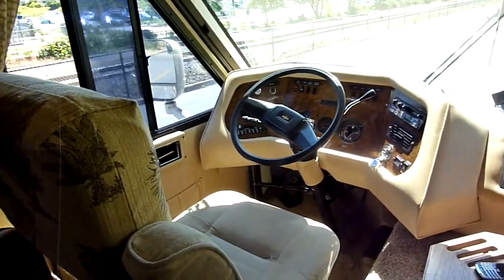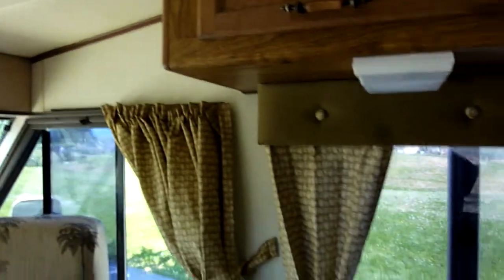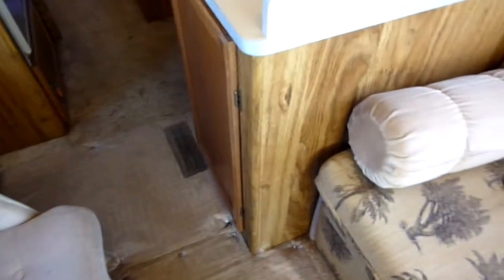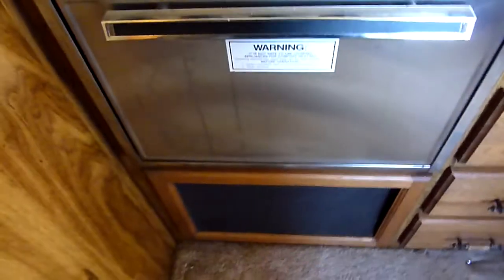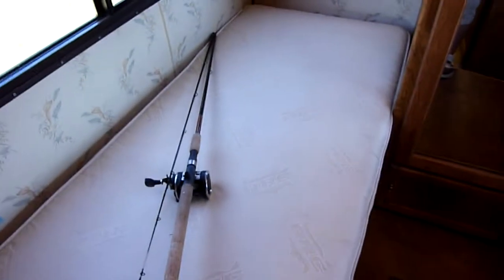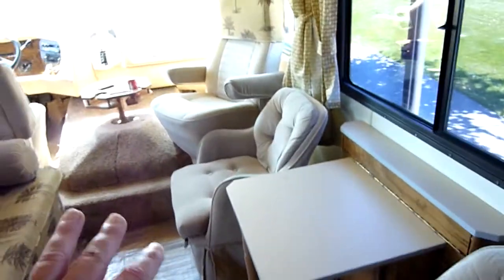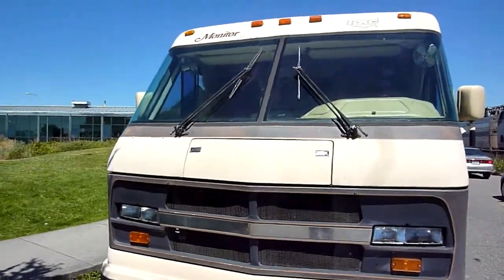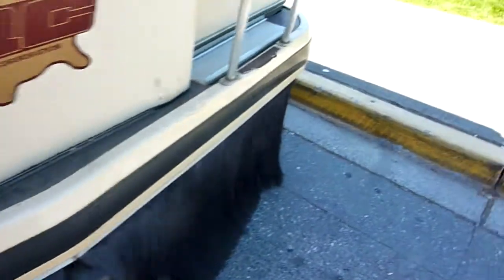1988 Holiday Rambler for Sale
Holiday Rambler for Sale in Bothell WA Great Rig, new fridge/freezer, new upholstery, tune up, tires. $ 7,995 OBO